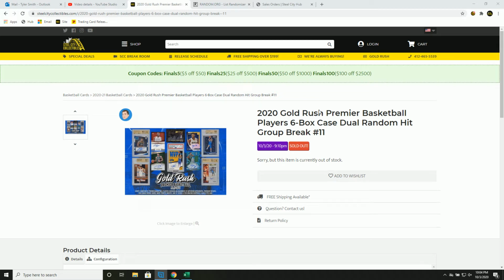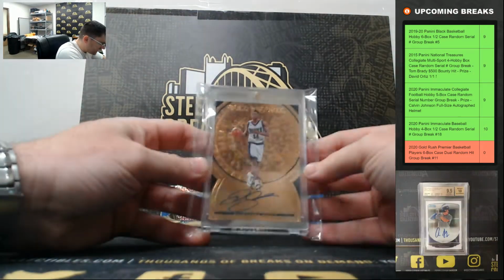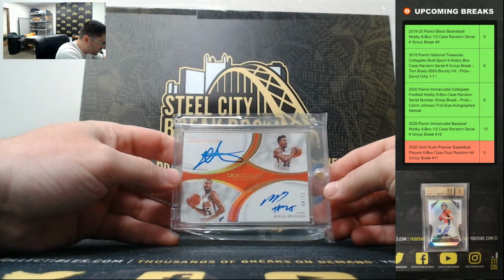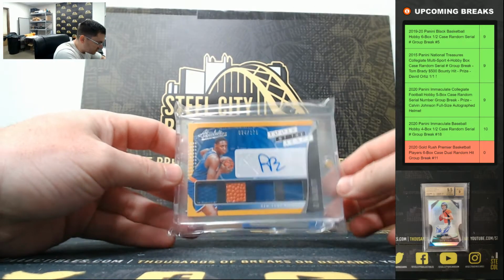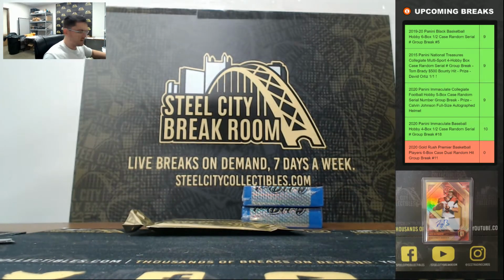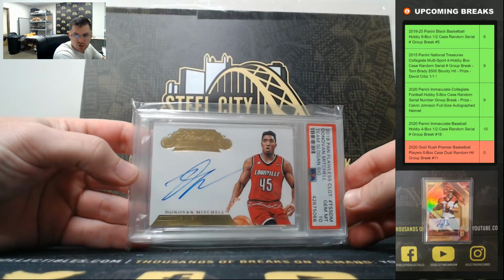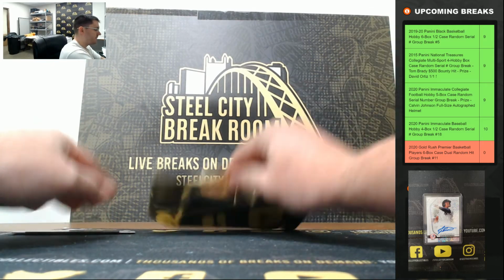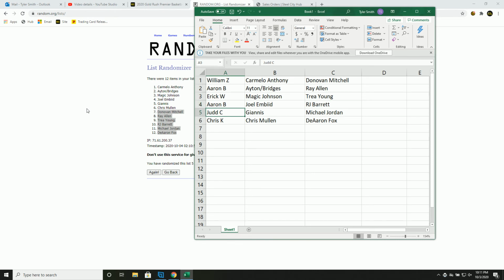2020 Gold Rush Premier Basketball Players 6-Box Case Dual Random Hit Group Break #11